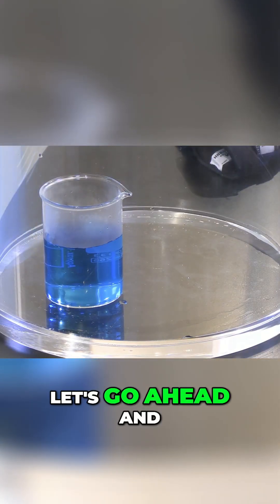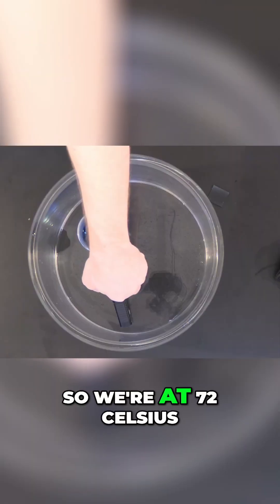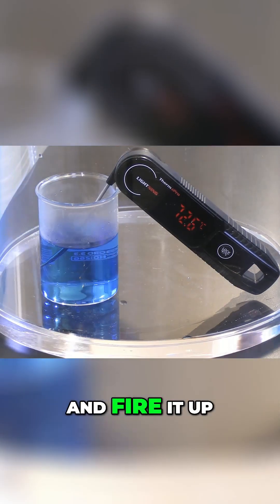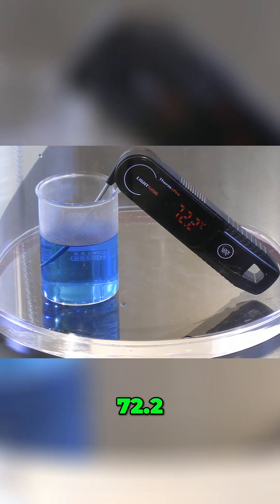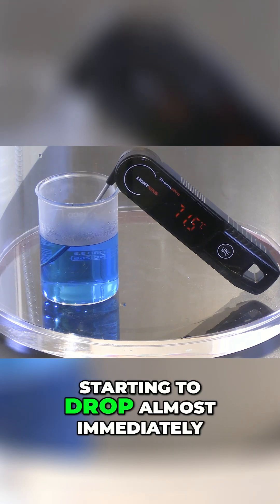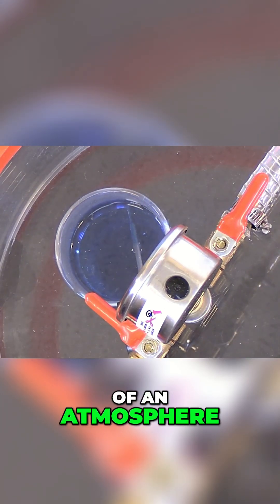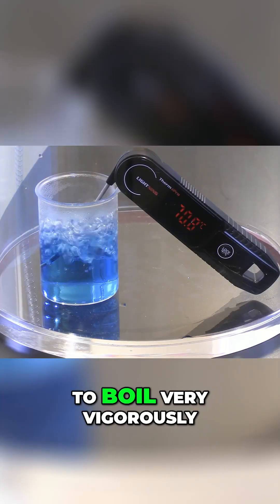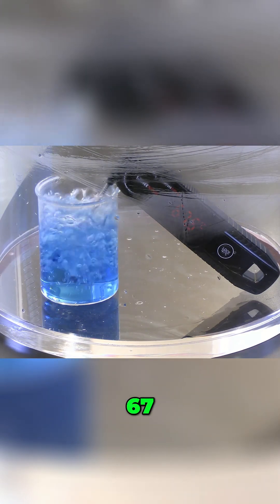This Water Boils WITHOUT Heat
What if you could make water boil without even heating it up? In this video, you’ll witness a science experiment that seems to break all the rules you thought you knew about boiling water. By using a vacuum chamber, the pressure around the water is changed — and suddenly, the ordinary becomes extraordinary. This isn’t just a neat trick; it’s a mind-bending glimpse into how pressure, temperature, and physical states are deeply connected. Watching water boil without heat challenges your senses and invites you to rethink the basic principles you take for granted every day. Whether you're a curious mind, a science enthusiast, or just someone who loves seeing the unexpected unfold, this video offers a front-row seat to a phenomenon that's both simple and spectacular. You'll come away not only amazed but with a new appreciation for the hidden forces at play all around us. Get ready to experience a surprising twist on an everyday event — and see boiling water in a way you never imagined possible!